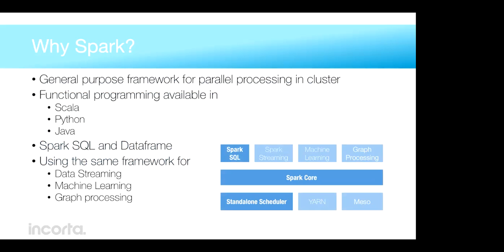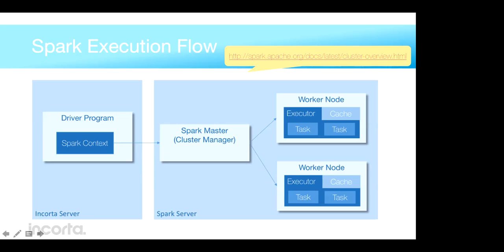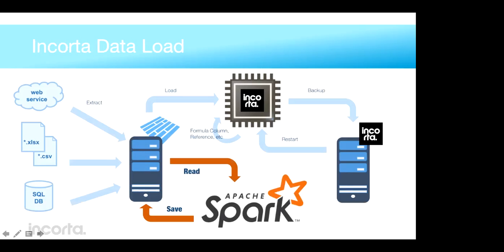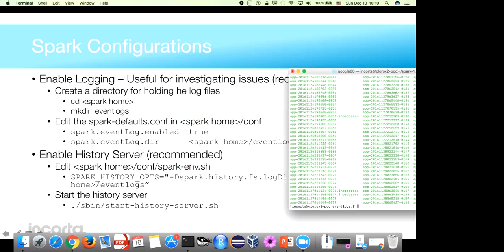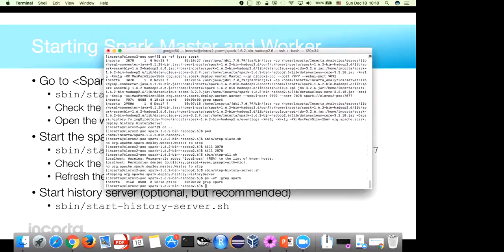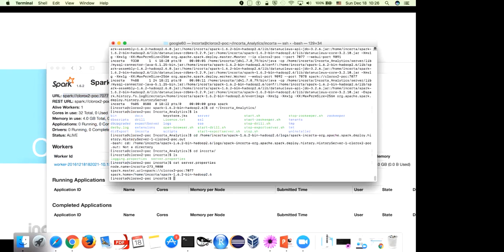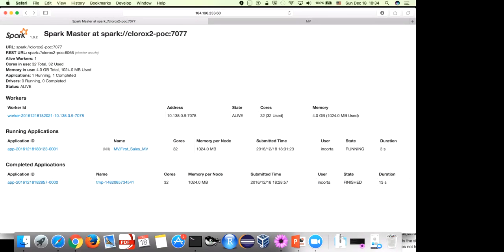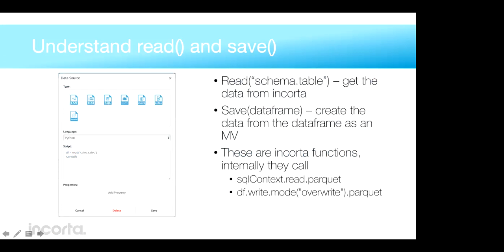incorta spark integration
This video shows you how Apache Spark is integrated with Incorta.  It includes a brief overview of Spark, how Spark fit into Incorta overall data flow, how to install and configure Spark for Incorta, and ended with writing the first Spark Python and SQL for generating Incorta Materialized View.